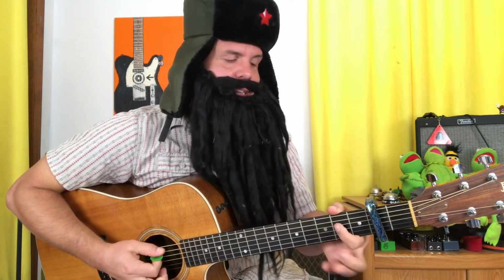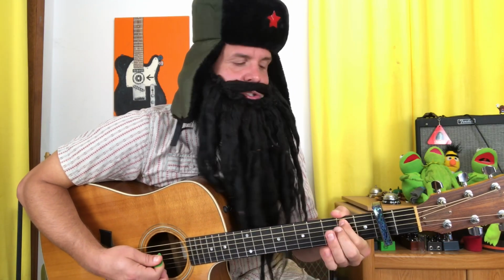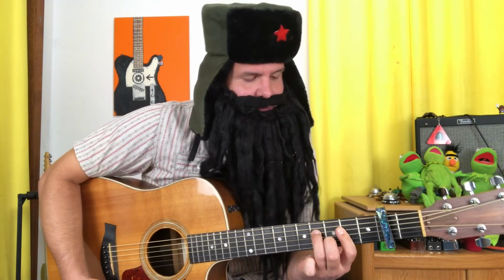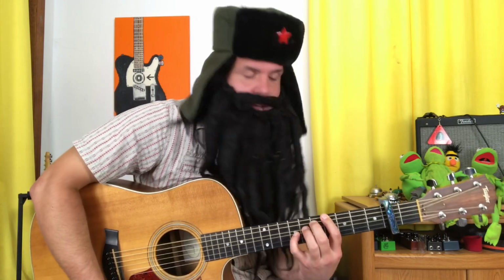Guitar Lesson: How To Play Thriller by Michael Jackson - Campfire Edition!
Happy apostrophe-Ween everyone! Boy, we've done some fun apostrophe-Ween themed songs over the years, but I thought this year we'd dig a little deeper and try to campfire guitar some 1980's synth action in the name of Michael Jackson's Thriller. Also thanks a TON for not voting for the super easy song that would have taken me no more than 9 minutes to make a video about (sarcasm.) But seriously, everyone stay extra safe and have a wonderful apostrophe-Ween!